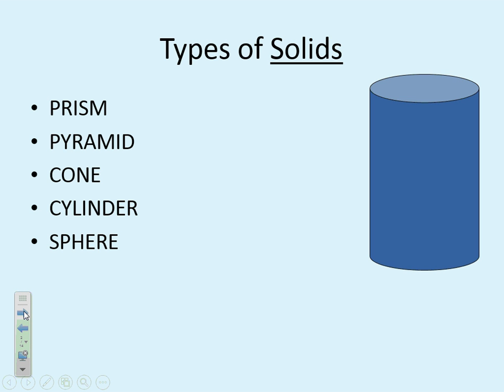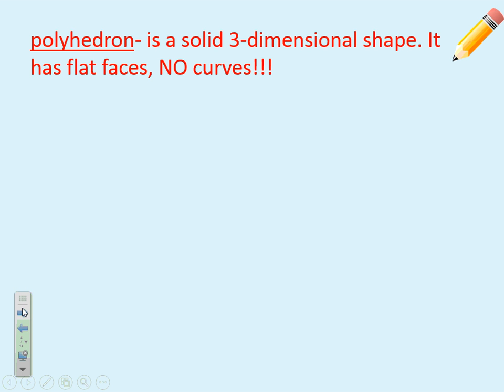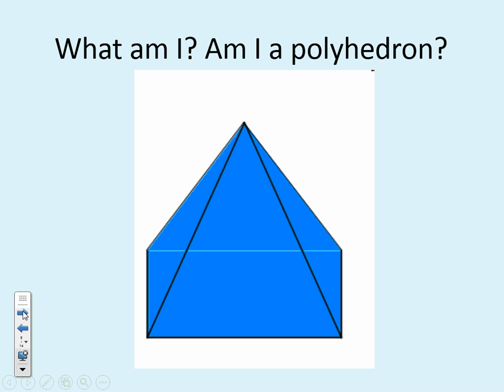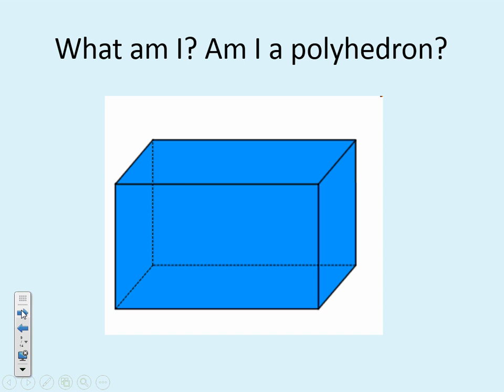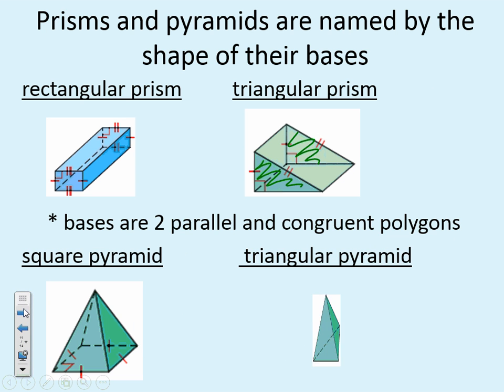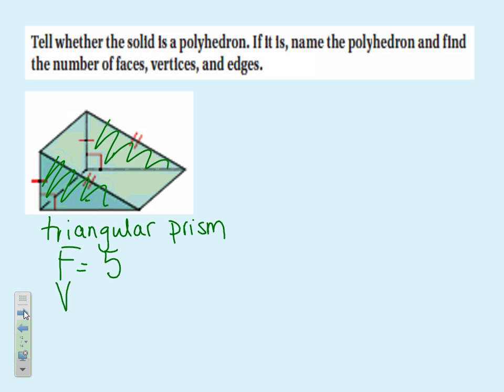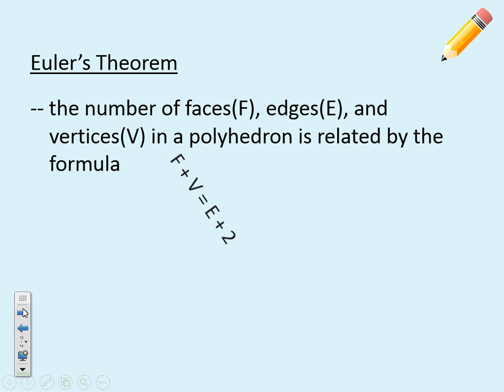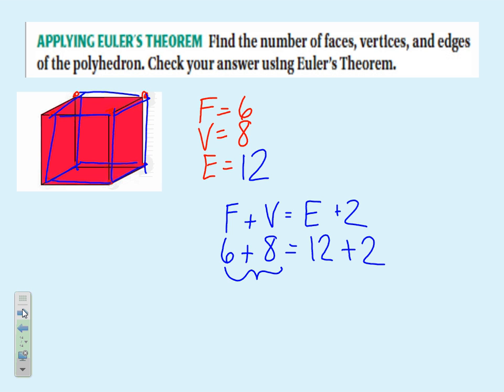1 exploring solids video